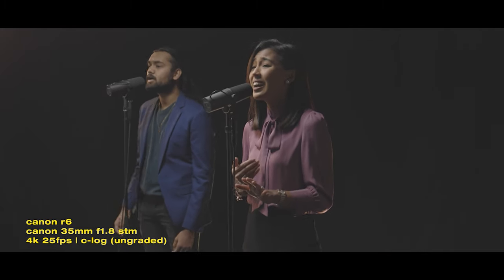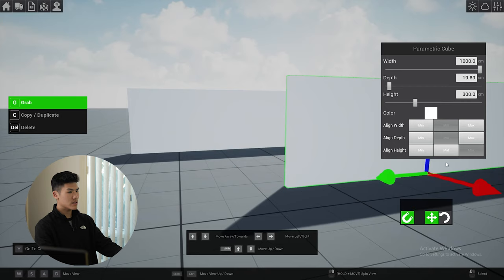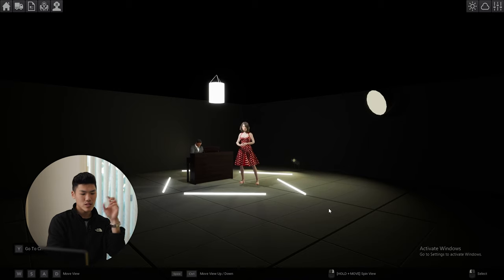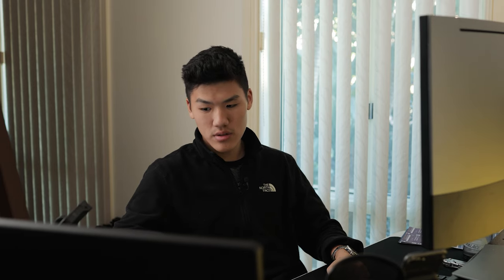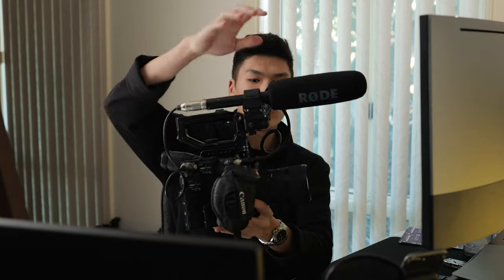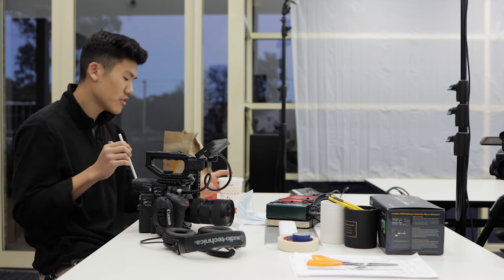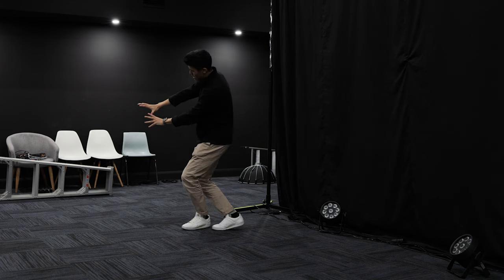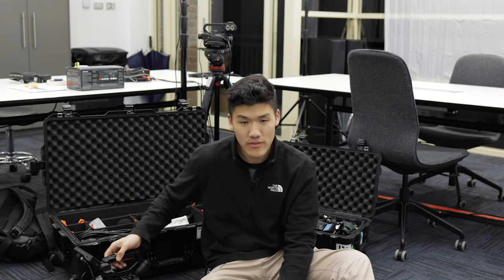Creating a Digital Film Set then IRL! - Production Vlog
Links below for gear I frequently use.

Editing:
Ultra-Wide Monitor
XL Mouse Pad
Portable SSD

Film:
A Camera (C200)
B Camera (R6)

Life:
Favourite Pen
Tech Pouch

MB01BLJVVUXCHIL